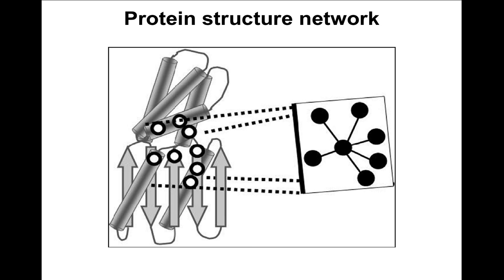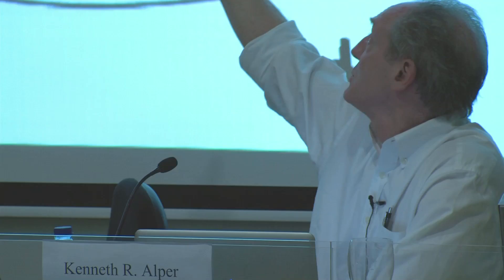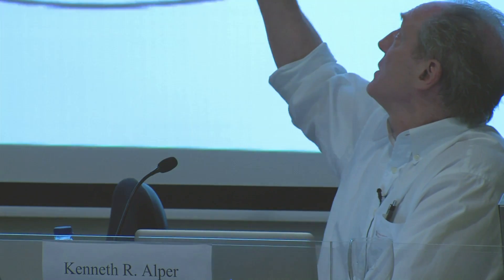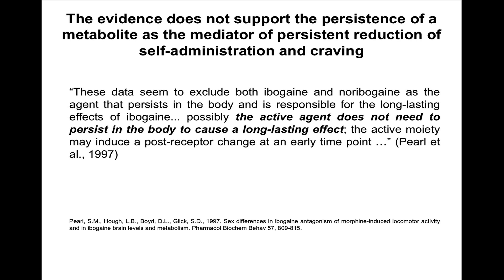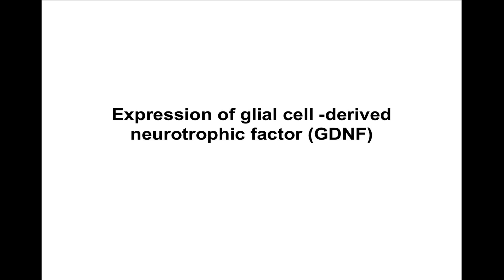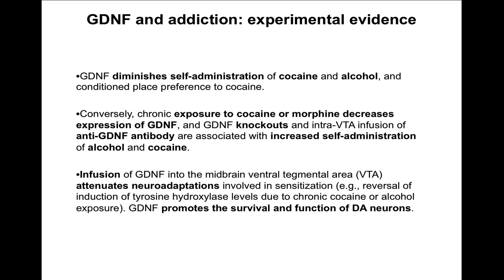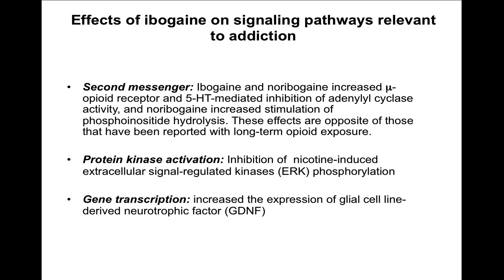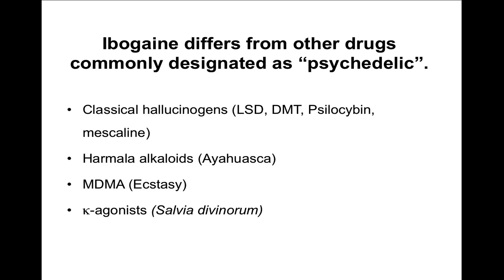Mechanisms of Action of Ibogaine (PART 2)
Excerpt from the 2010 ICEERS Ibogaine Conference held at the Catalan Health Ministry.

Presentation by Kenneth R. Alper, M.D.